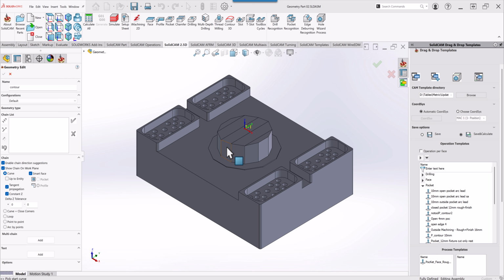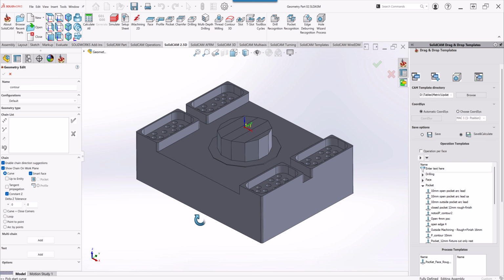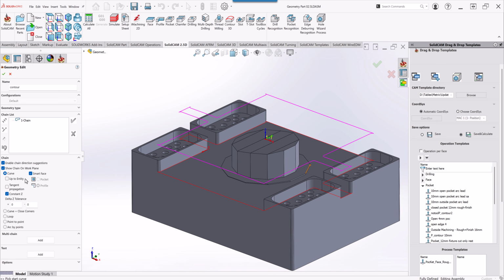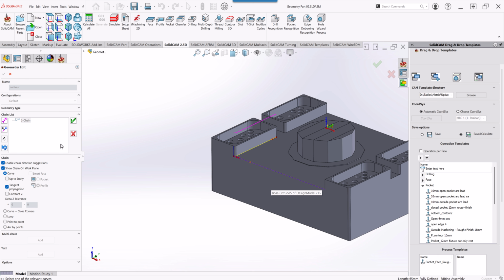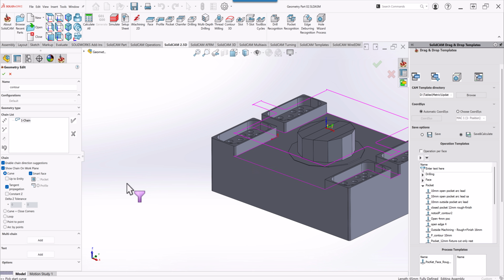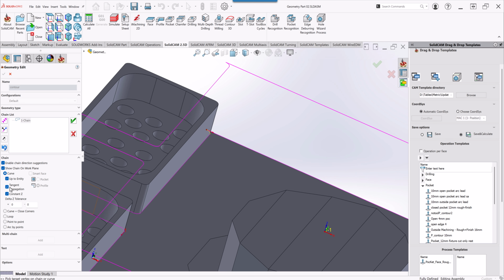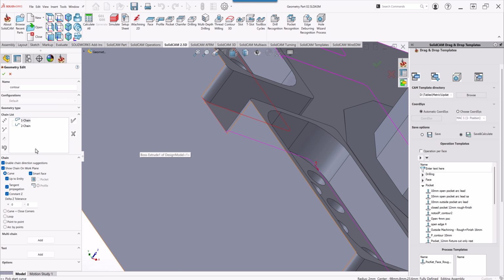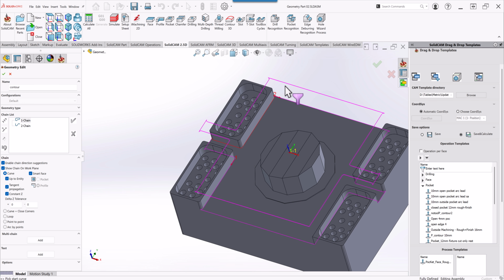24. Creating Chain Geometries part 3